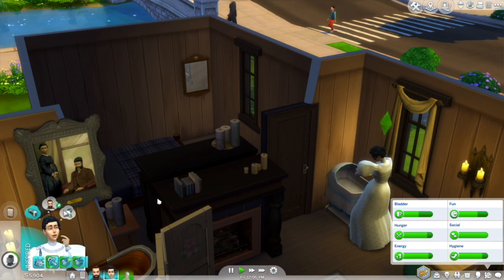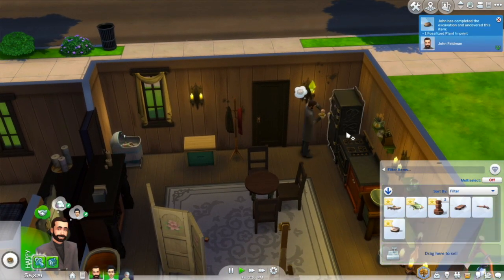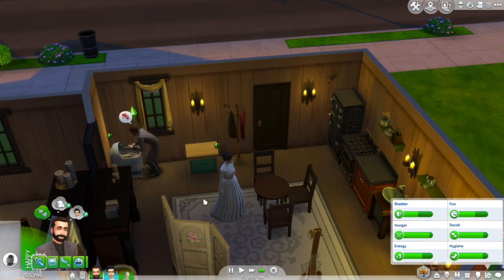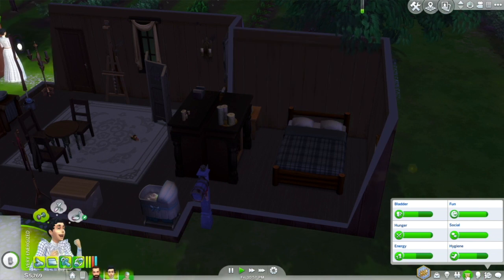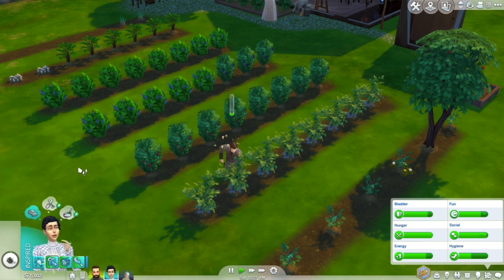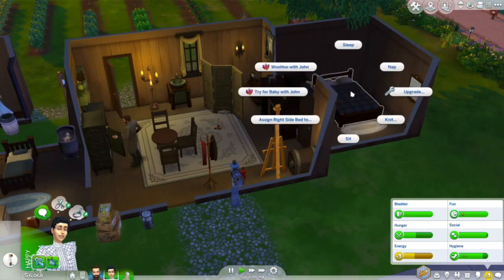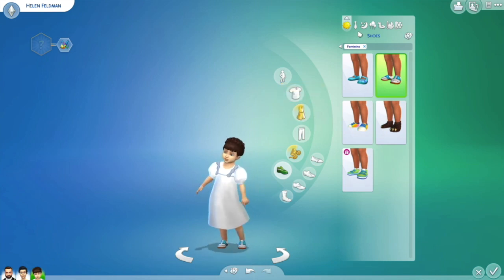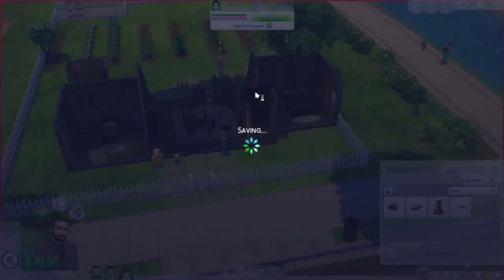Decades Challenge 1890s - Part 3: A Birthday and Several Makeovers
Helen becomes a toddler and a new house extension is added to house all the future children!

Sims 4 Gallery ID: hazelbite420